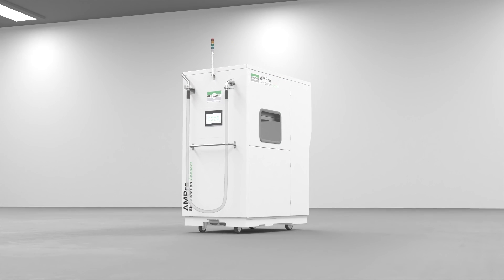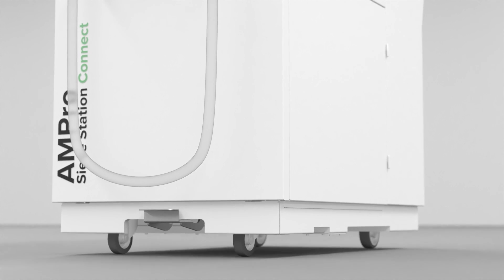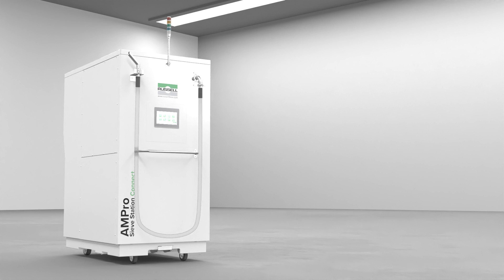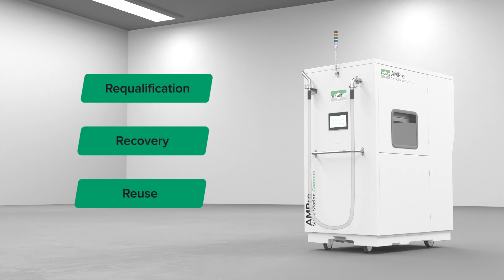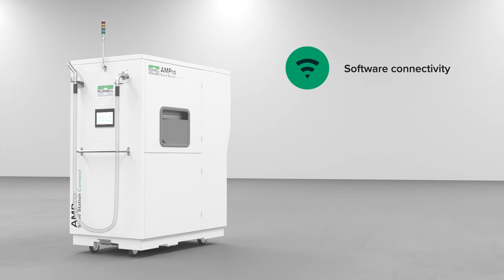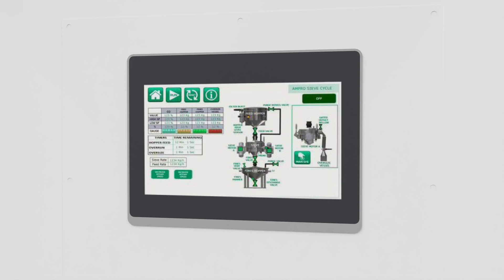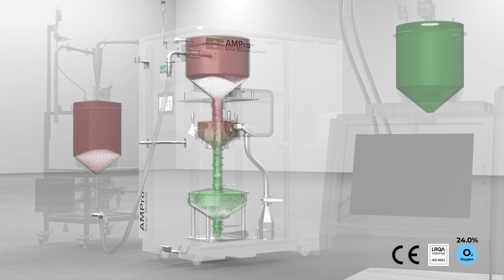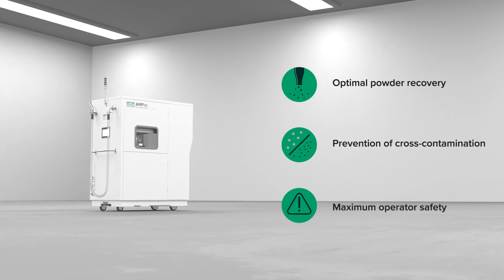Introducing AMPro® Sieve Station Connect: The Future of Industrial Sieving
Introducing the AMPro® Sieve Station Connect – the future of additive manufacturing powder handling. This innovative solution enhances sieving efficiency with real-time monitoring and data integration, ensuring optimal performance and product quality. Perfect for the additive Manufacturing, it streamlines processes for better productivity.

Test our equipment before you invest and schedule your free product test

About Russell Finex
We are the only manufacturer in the world that makes our own screening and filtration equipment alongside ultrasonic mesh deblinding systems. We do this for virtually every industry around the world and, with over 90 years of experience, we’ve helped the process industry with measurable impact.